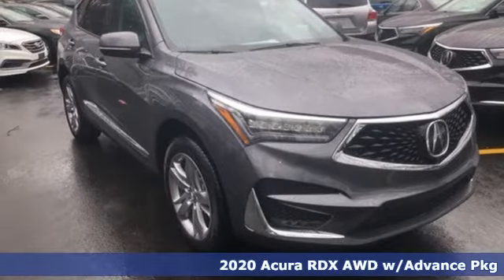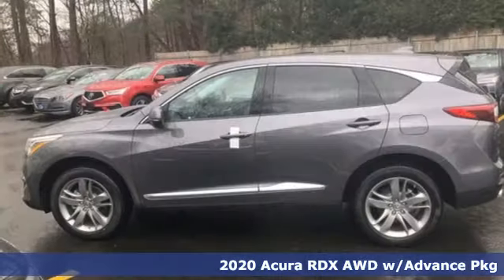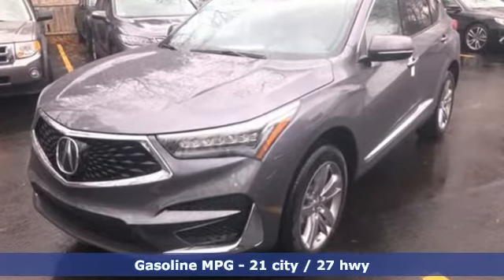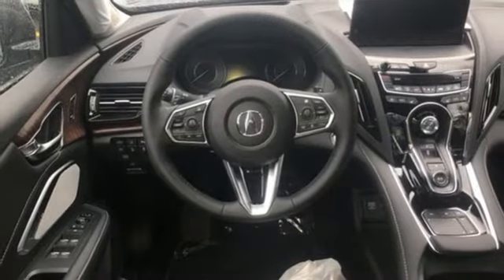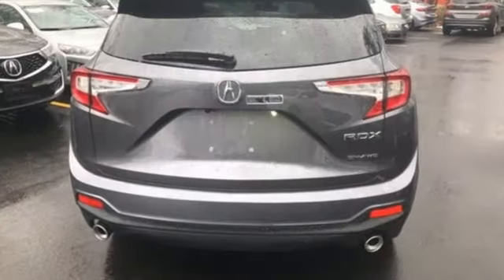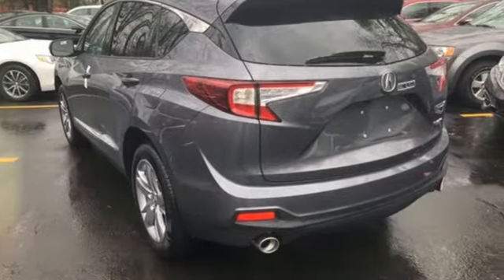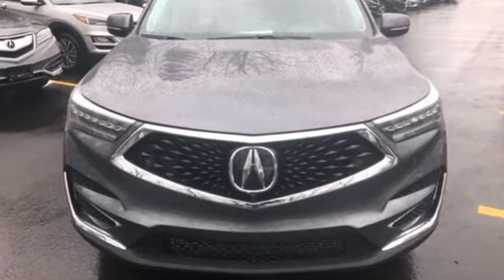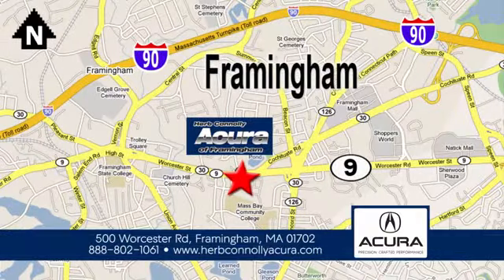New 2020 Acura RDX Framingham Natick Marlborough MA, MA ALL032805 - SOLD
Year: 2020
Make: Acura
Model: RDX
Trim: Advance Package
Engine: 2.0L 16V DOHC
Transmission: 10-Speed Automatic
Color: Gray
Interior: Ebony
Stock #: ALL032805
VIN: 5J8TC2H75LL032805
Automatic Full-Time All-Wheel Drive, 2.0L 16-Valve DOHC VTEC Turbo Engine, 10-Speed Automatic Transmission w/Driver Selectable Mode -inc: sequential SportShift paddle shifters, 4.17 Axle Ratio, GVWR: 5,027 lbs., Engine Auto Stop-Start Feature, Gas-Pressurized Shock Absorbers, Front And Rear Anti-Roll Bars, Automatic w/Driver Control Ride Control Adaptive Suspension, Electric Power-Assist Speed-Sensing Steering, 17.1 Gal. Fuel Tank, Quasi-Dual Stainless Steel Exhaust w/Chrome Tailpipe Finisher, Permanent Locking Hubs, brStrut Front Suspension w/Coil Springs and Multi-Link Rear Suspension w/Coil Springs, 4-Wheel Disc Brakes w/4-Wheel ABS, Front Vented Discs, Brake Assist, Hill Hold Control and Electric Parking Brake, Multi-View Camera System, Side Impact Beams, Dual Stage Driver And Passenger Seat-Mounted Side Airbags, Front And Rear Parking Sensors, Blind Spot Information System, Collision Mitigation Braking System (CMBS) and Rear Cross Traffic Monitor, Tire Specific Low Tire Pressure Warning, Dual Stage Driver And Passenger Front Airbags, Curtain 1st And 2nd Row Airbags, Airbag Occupancy Sensor, Driver And Passenger Knee Airbag, Rear Child Safety Locks, Outboard Front Lap And Shoulder Safety Belts -inc: Rear Center 3 Point, Height Adjusters and Pretensioners, Surround View Back-Up Camera w/Washer, Heated & Ventilated Front Sport Seats -inc: front 16-way power seats w/power lumbar support, power thigh extension and power bolster support, 60-40 Folding Heated Rear Seat, Tilt/Telescoping Steering Column, Heated Leather/Metal-Look Steering Wheel, Front and Rear Cupholders, Compass, Valet Function, Power Fuel Flap Locking Type, HomeLink Garage Door Transmitter, Cruise Control w/Steering Wheel Controls and Distance Pacing, HVAC -inc: Underseat Ducts and Console Ducts, Multi Zone Auto-Climate Control Air Conditioning w/Gps Linked, Illuminated Locking Glove Box, Driver Foot Rest, Full Cloth Headliner, Leatherette Door Trim Insert, Interior Trim -inc: Genuine Wood Instrument Panel Insert, Door Panel Insert and Console Insert and Piano Black/Metal-Look Interior Accents, Day-Night Auto-Dimming Rearview Mirror, Illuminated Driver And Passenger Visor Vanity Mirrors, Full Floor Console w/Covered Storage, Mini Overhead Console w/Storage and 2 12V DC Power Outlets, Front And Rear Map Lights, Fade-To-Off Interior Lighting, Carpet Floor Trim, Trunk/Hatch Auto-Latch, Cargo Area Concealed Storage, Cargo Space Lights, Memory Settings -inc: Driver Seat and Door Mirrors, AcuraLink Tracker System, Driver / Passenger And Rear Door Bins, Delayed Accessory Power, Systems Monitor, Outside Temp Gauge, Digital/Analog Display, Redundant Digital Speedometer, Adjustable Front and Rear Head Restraints, Front Center Armrest and Rear Center Armrest, 2 Seatback Storage Pockets, Perimeter Alarm with Engine Immobilizer, Air Filtration, Steel Spare Wheel, Compact Spare Tire Mounted Underbody, Clearcoat Paint, Express Open/Close Sliding And Tilting Glass 1st And 2nd Row Sunroof w/Power Sunshade, Body-Colored Front Bumper w/Chrome Rub Strip/Fascia Accent, Body-Colored Rear Bumper w/Black Rub Strip/Fascia Accent, Chrome Bodyside Insert, Chrome Side Windows Trim, Body-Colored Door Handles, Folding Body-Colored Power w/Tilt Down Heated Auto Dimming Side Mirrors w/Turn Signal Indicators, Fixed Rear Window w/Fixed Interval Wiper, Heated Wiper Park and Defroster, Deep Tinted Glass, Rain Detecting Variable Intermittent Wipers, Galvanized Steel/Aluminum Panels, Splash Guards, Lip Spoiler, Black Grille w/Chrome Surround, Fully Automatic Projector Beam Led Low/High Beam Daytime Running Auto High-Beam Headlamps w/Delay-Off, LED Brakelights and Front Fog Lamps.

Address:
500 Worcester Road Route 9 E